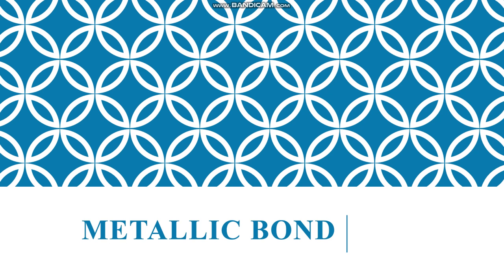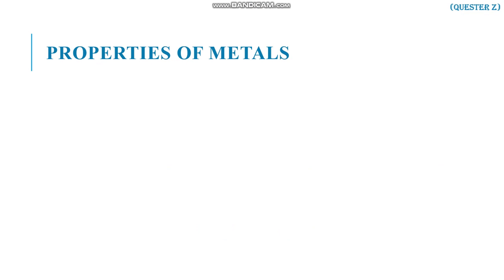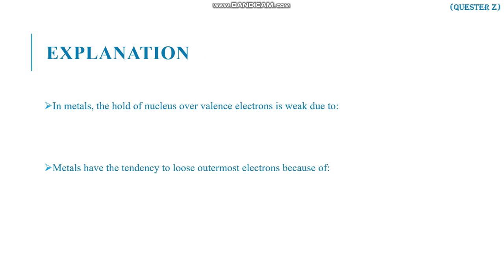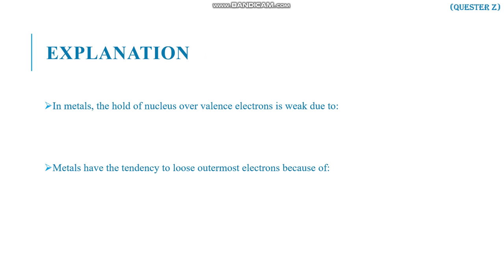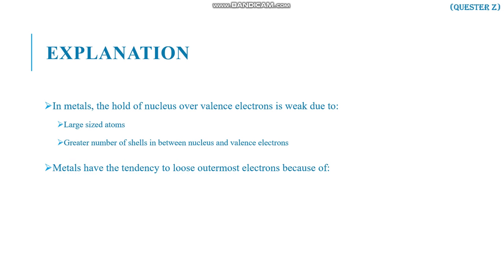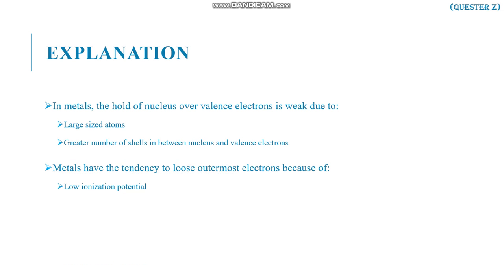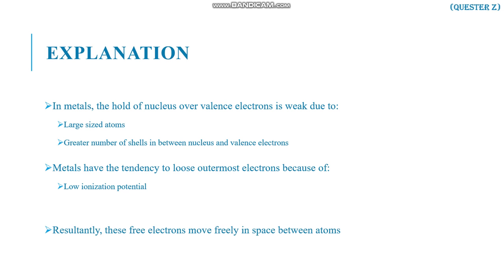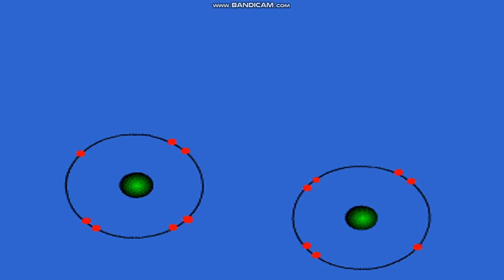Metallic Bond, Chemistry 9th, Chapter# 04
Chem 9th, Chap# 04